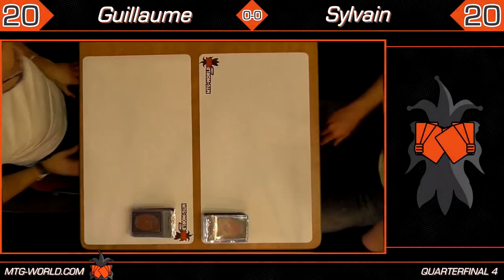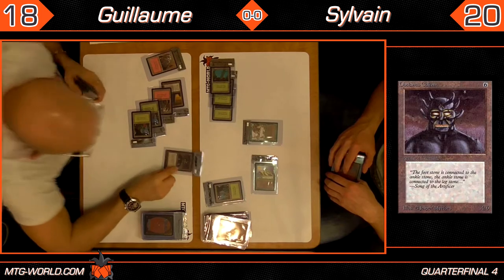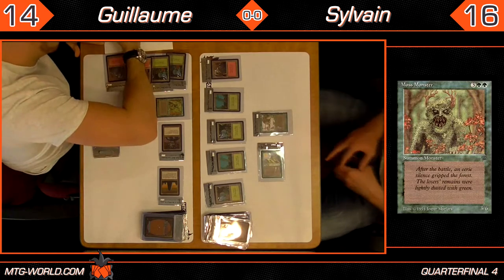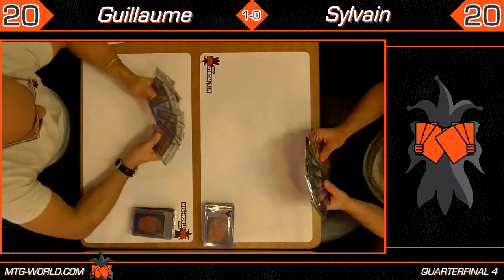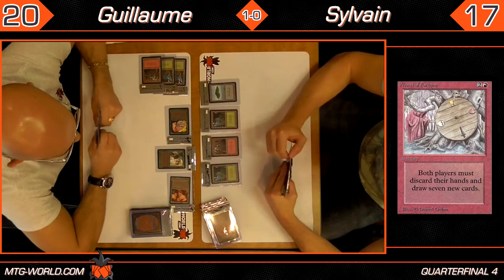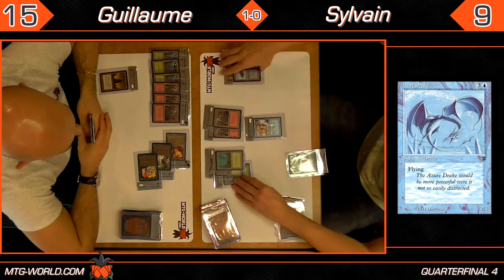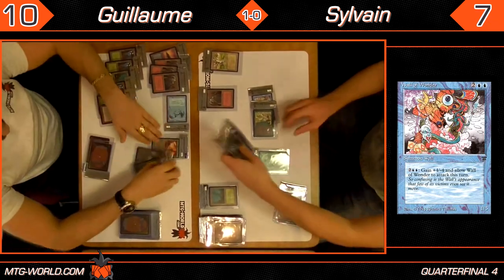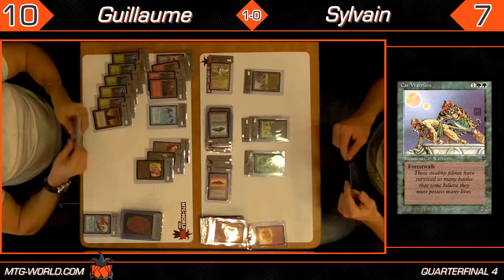The Tournament of the Century - Part 8 - Let's play ! Quarterfinals #4 : Guillaume VS Sylvain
Do you enjoy watching old Magic the Gathering Legendary sealed product being opened ?
How about 8 Alpha Starters Opened at once?
This totals 100,000 USD in sealed product.

Here are the games ! It is a Sealed Tournament with 1 alpha starter and 3 legends boosters for each players.
7 rounds of play with Nick and Adam commenting
This fourth game is Guillaume versus Sylvain, Enjoy !

SPOILER
Multiple pieces of POWER 9 are opened within the 8 starters!